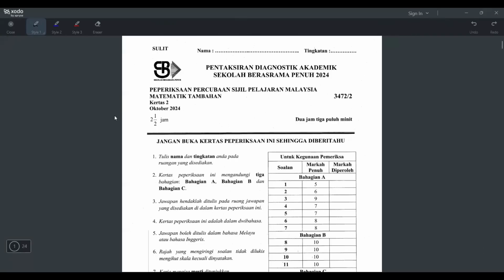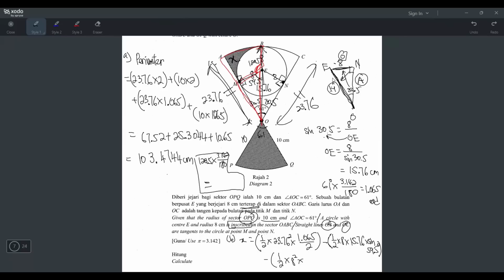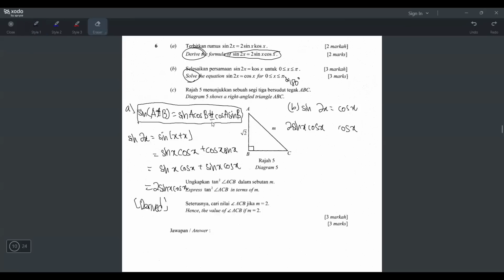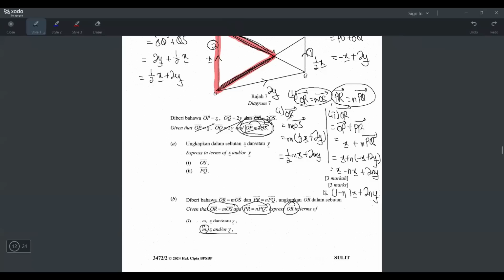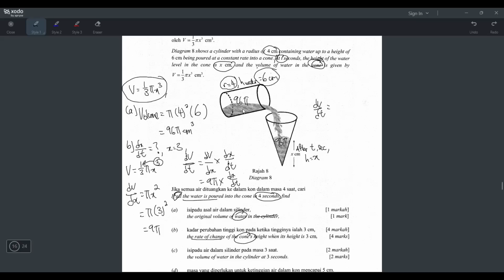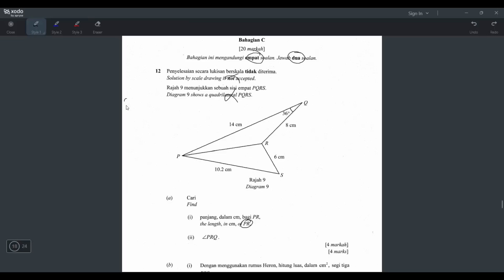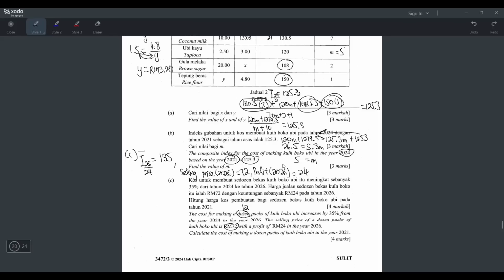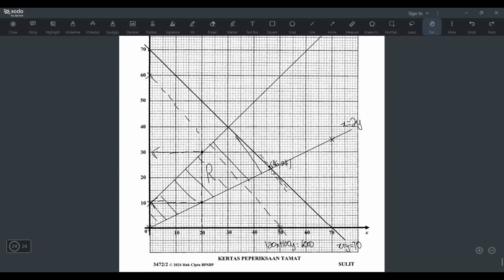Trial SPM Addmaths | SBP 2024 | Paper 2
Trial Add Maths Paper 2 2024 | SBP Kertas 2 KSSM Percubaan SPM Matematik Tambahan 2024 KSSM

0:00:00 Intro
0:00:24 Q1
0:05:45 Q2
0:17:44 Q3
0:36:35 Q4
0:53:17 Q5
1:02:49 Q6
1:18:05 Q7
1:30:29 Q8
1:47:04 Q9
2:07:15 Q10
2:20:11 Q11
2:47:33 Q12
3:12:00 Q13
3:30:34 Q15